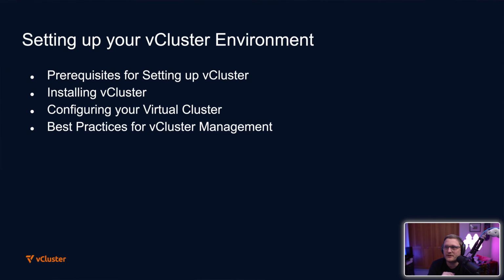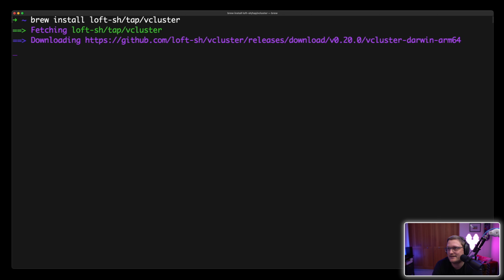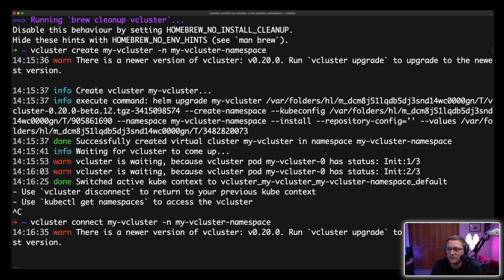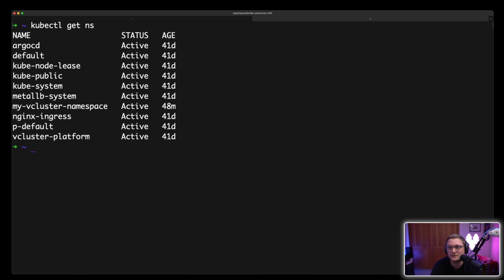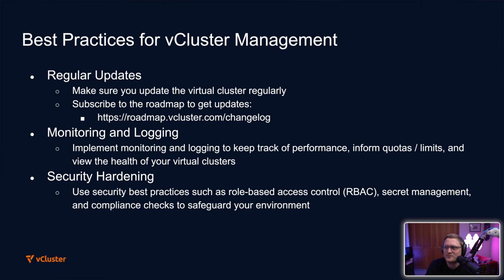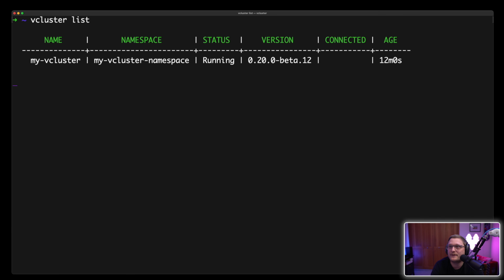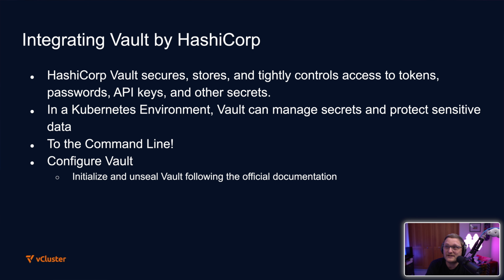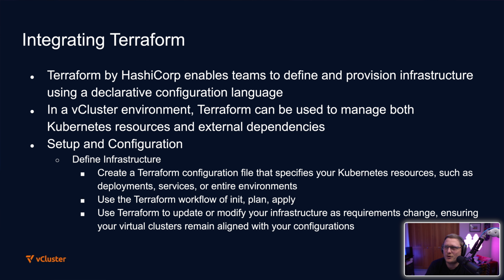Building Internal Development Platforms (IDP) : Part 3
In the third video, we deploy a vCluster and look at some of the other tools you can use with vCluster, such as Argo CD, Vault, and Terraform.

► eBook

► Kubernetes Docs

► vCluster Changelog

► vCluster Docs

► vCluster with Terraform

► vCluster Platform